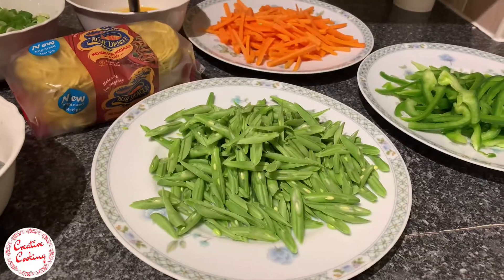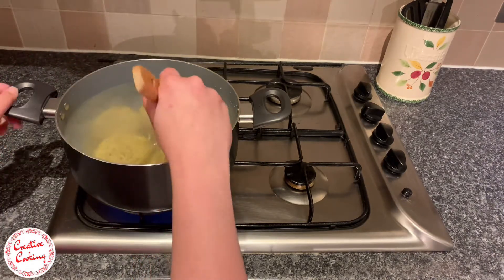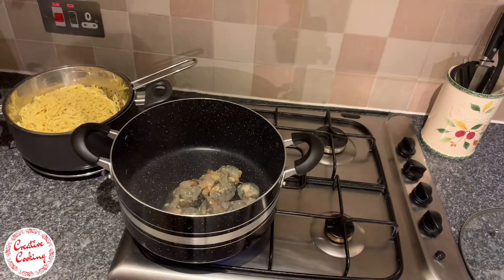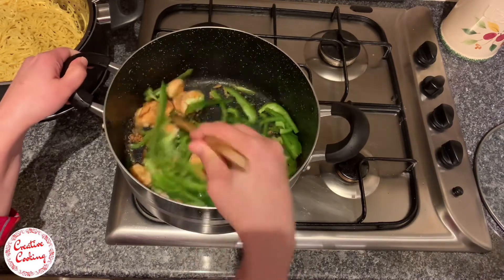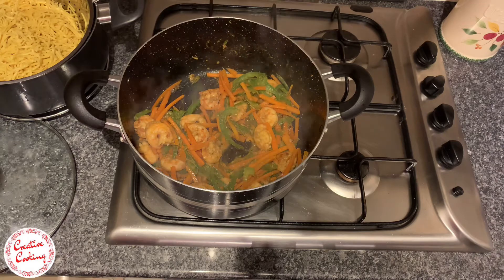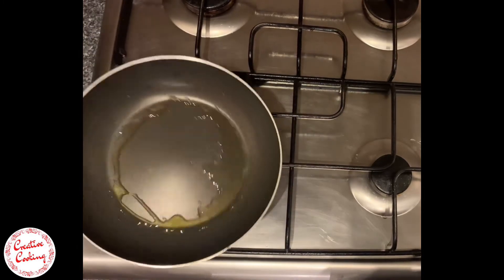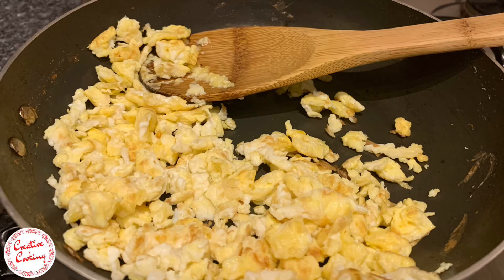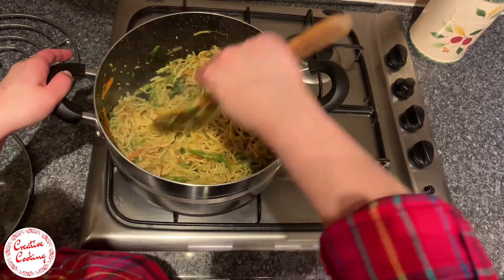Prawn and Egg Noodles Recipe | Goan Prawn Chow Chow Recipe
Prawn and Egg Noodles Recipe
► Chow chow is a popular and delicious Goan dish, it is easy and quick to prepare; cooked noodles are mixed with fried prawns, vegetables, eggs and seasoned.

Ingredients:
Egg Noodles
Prawns (marinated)  - 10
Green Capsicum - 1
Carrots - 3
French Beans - 500g
Spring Onions - 5 stalks
Eggs - 3
Oil/ Butter - As preferred
Maggie cube - optional